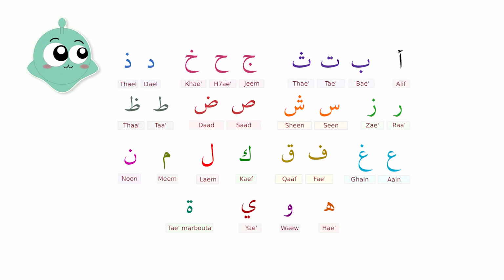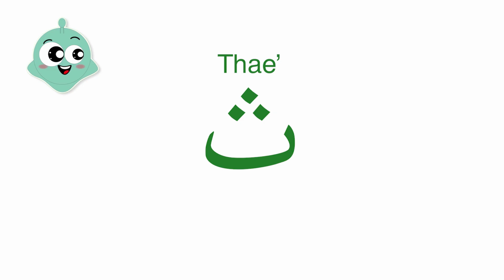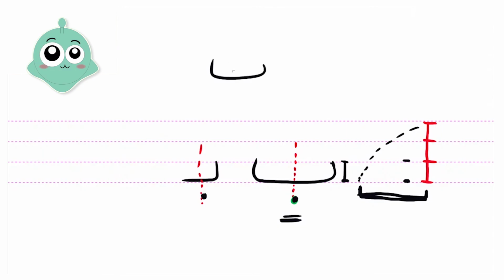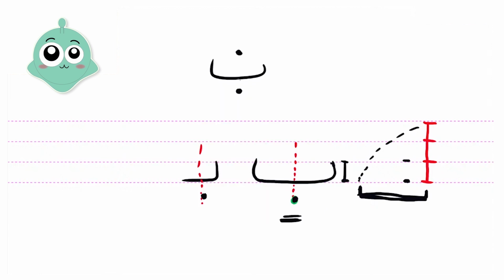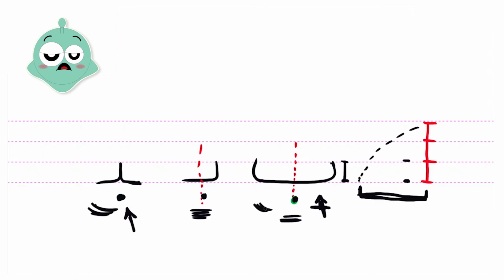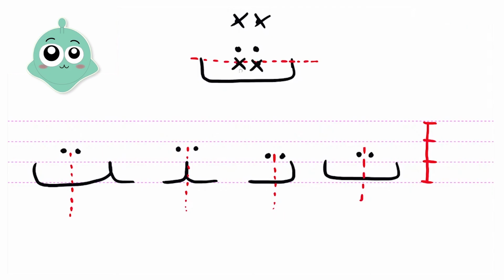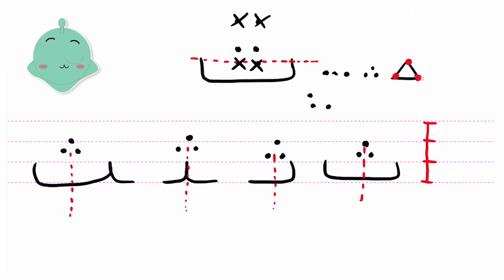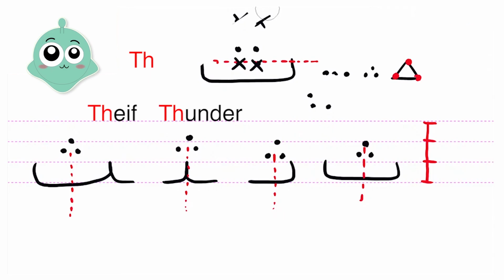All you need to know about Bae', Tae', Thae'. Learn Arabic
This video shows some of the most important aspects of the letters  Bae', tae' and thae'. Learn how to write them correctly. Remember! It's never difficul. Have fun!